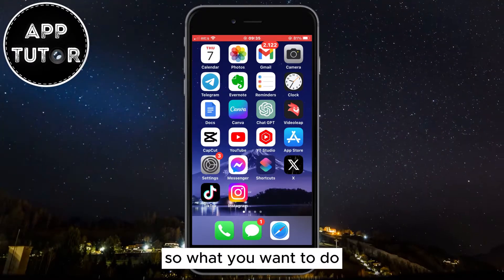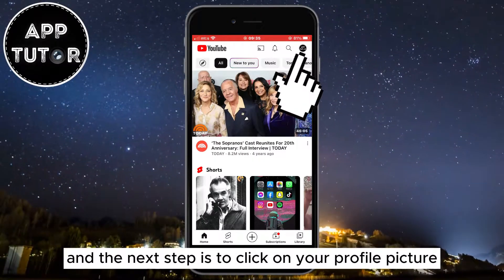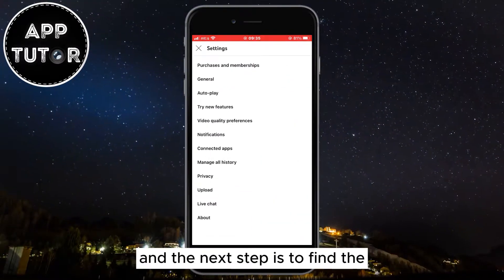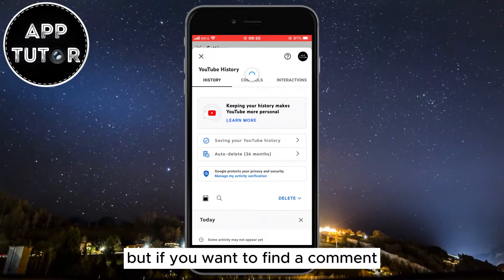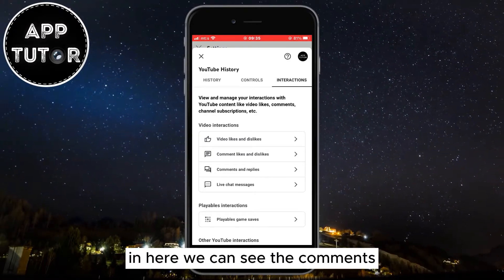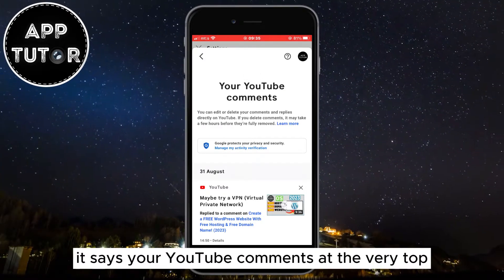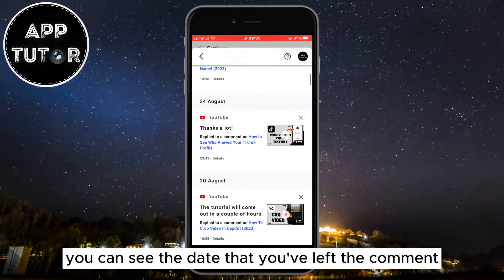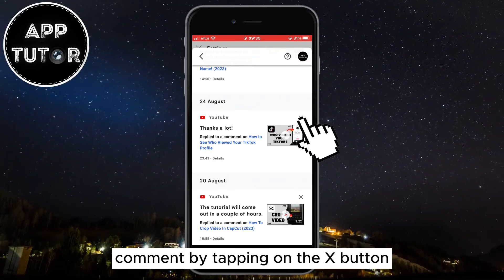How To See All Comments You've Ever Made On YouTube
Are you curious to revisit all the comments you've ever left on YouTube? In this step-by-step tutorial, we'll show you exactly how to access and view every comment you've made on the platform.